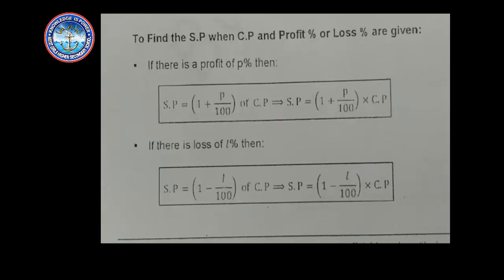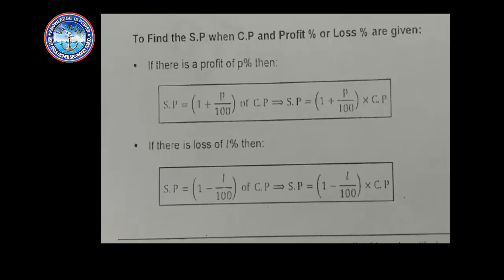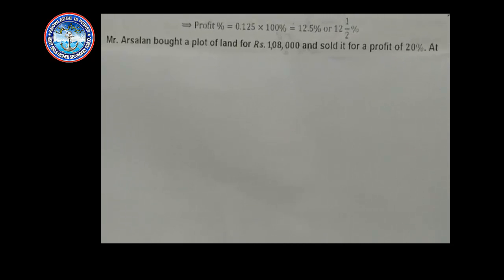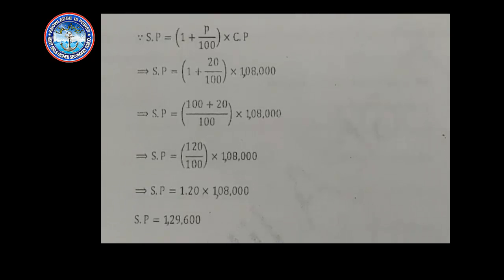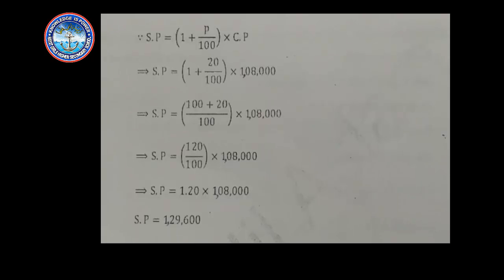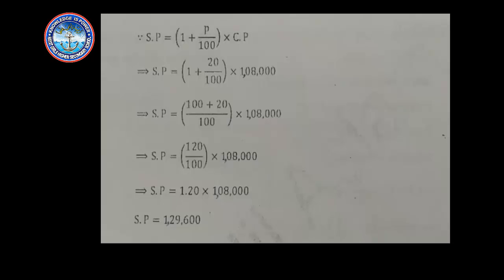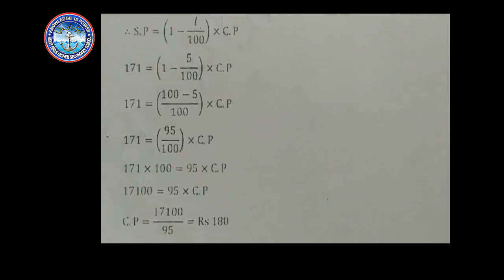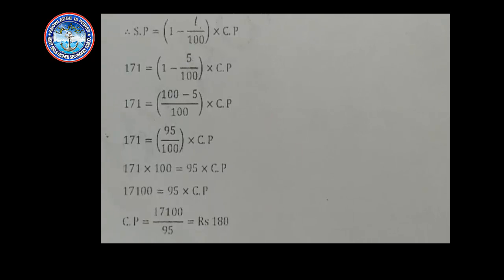LECTURE ON Profit & Loss part 2 CLASS VII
LECTURE BY MS SAIMA